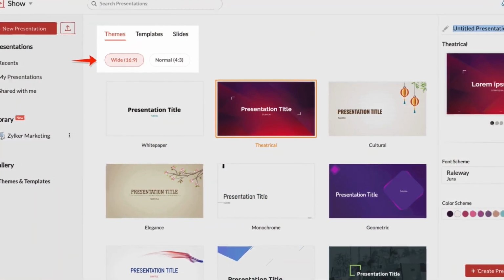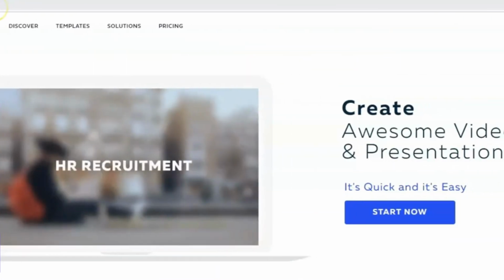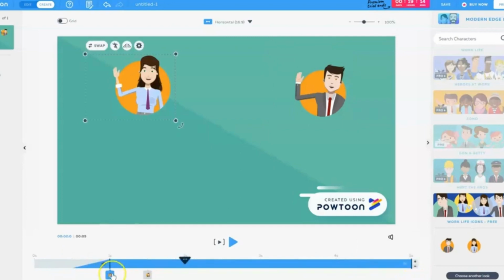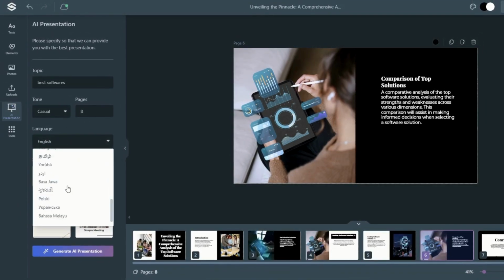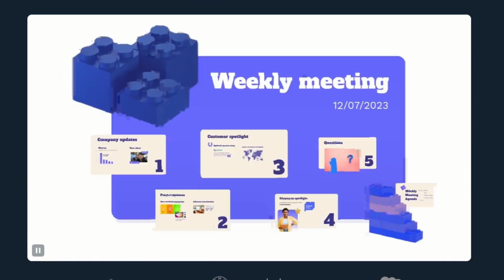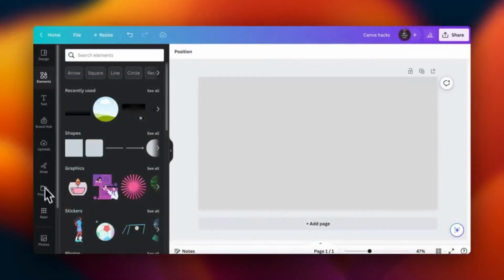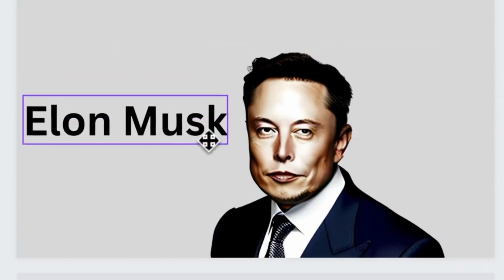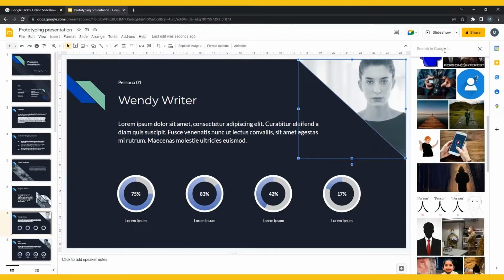7 Best Free Presentation Software 2026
In this video I explain 7 Best Free Presentation Software 2026.

If you don't know 7 Best Free Presentation Software 2026 then you are at the right place.